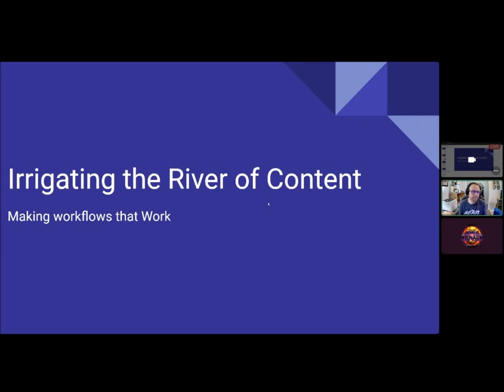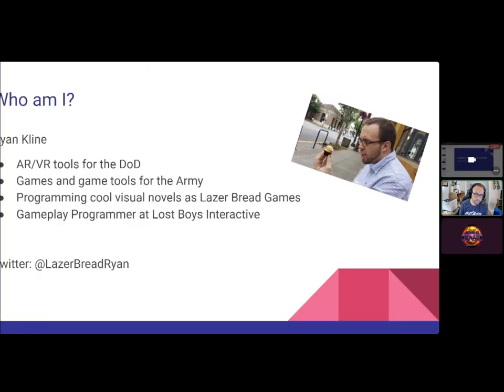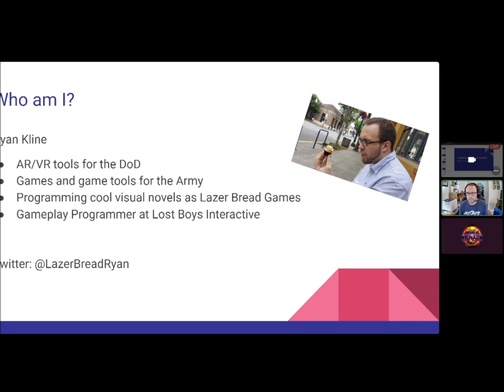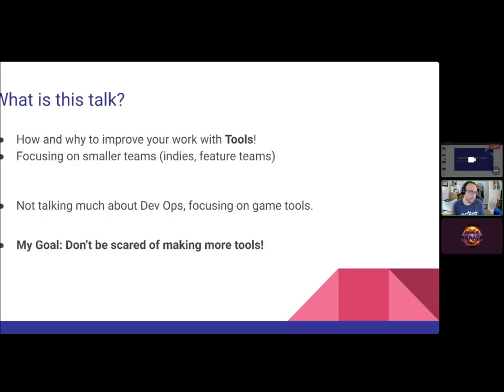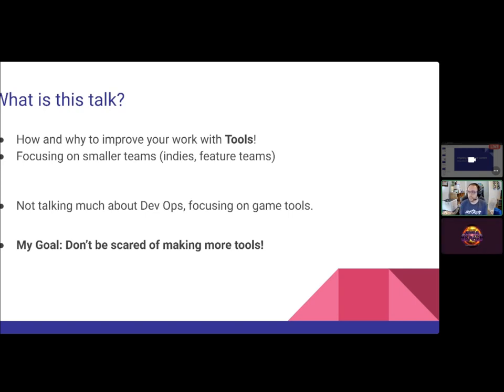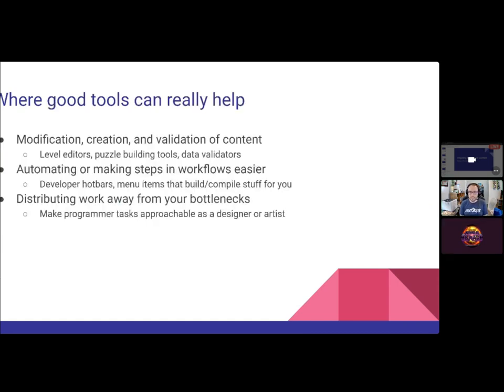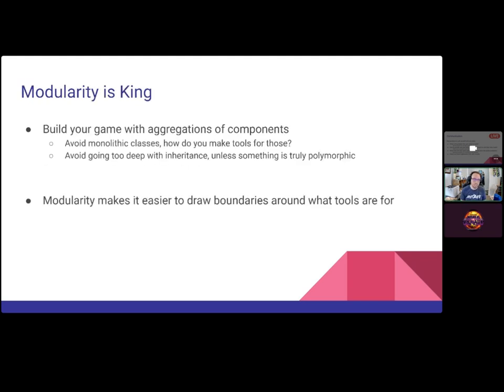How to Make Game Development Workflows that Work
Irrigating The River of Content: How to make workflows that work

Often as programmers on larger teams making games or simulations with lots of content, we are tasked with making tools for our teammates to use in authoring that content. In this talk, we explore the process of building these tools, the communication that happens around them, and come away with some best practices for building better workflows for everyone.

Ryan Kline
Ryan Kline is a full time gameplay programmer at Lost Boys Interactive. Prior to that, he was game developer at Army Game Studio, and has worked in the Department of Defense for around 4 years on everything from VR and AR tools, simulations, Mobile games, mobile apps, and arcade games. After hours, Ryan builds games with coworkers and friends as Lazer Bread Games, currently working on their debut title, Potato Paradox Plus.